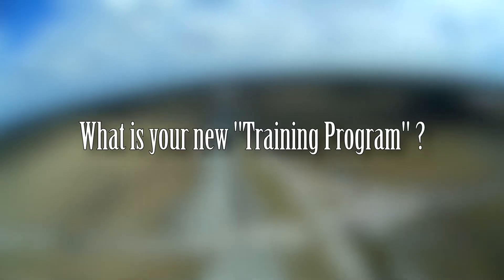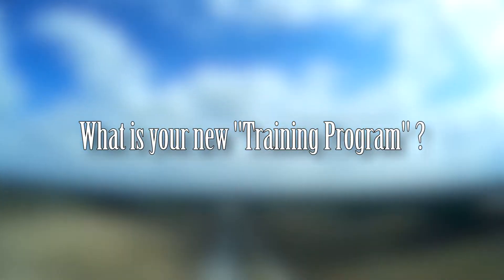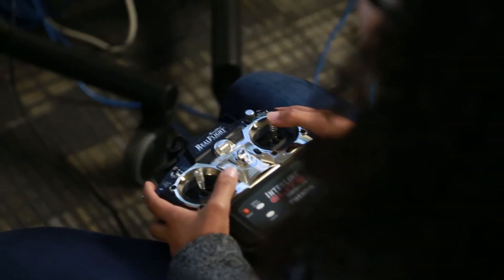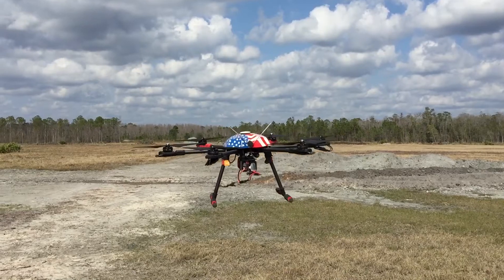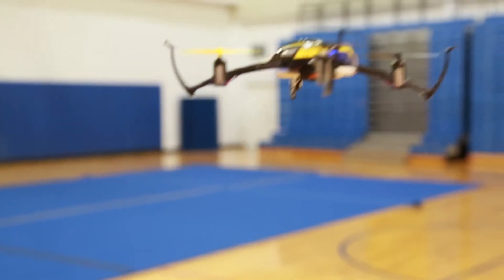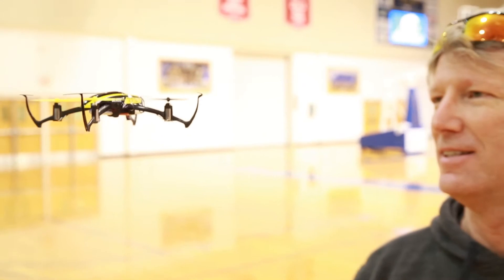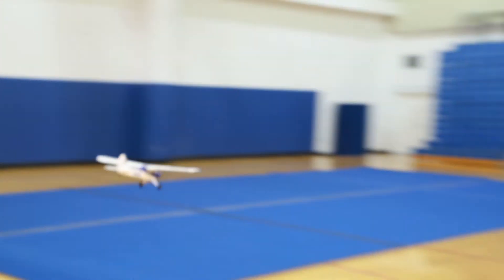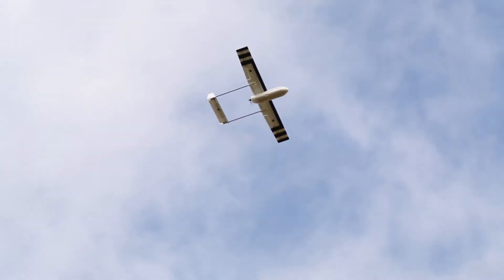UAS Technology: Training Program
The UAS Technology club has recently developed a new training program in order to help students receive hand on experience with unmanned aircraft.